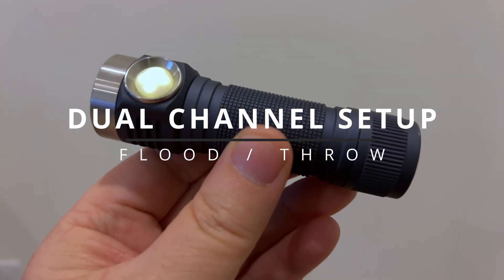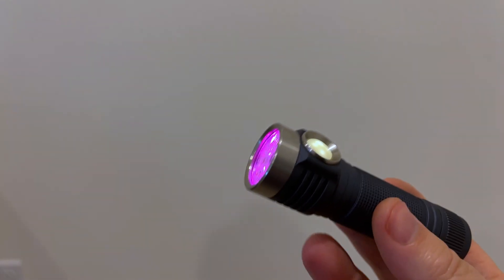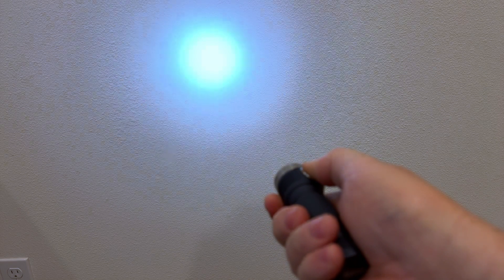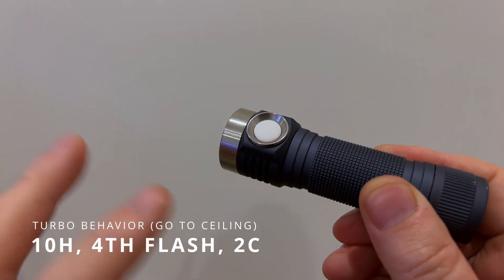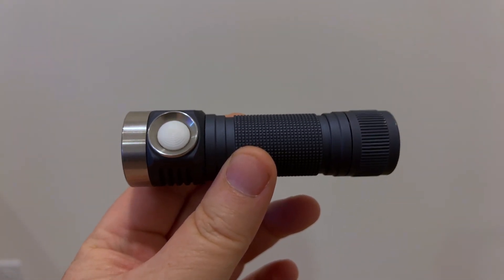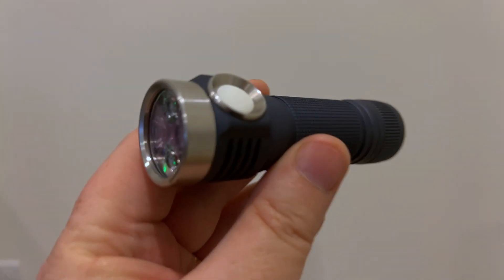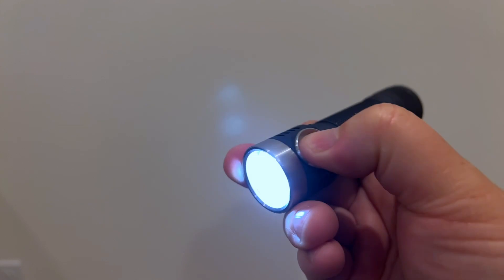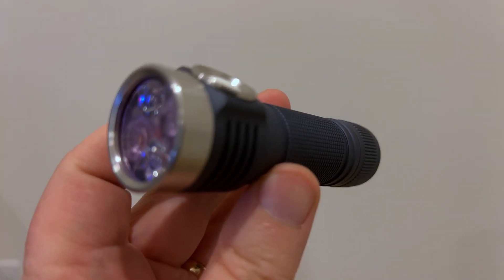How I set up a D4V2 Dual Channel KR4, D4SV2, D2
This is how to set Anduril 2 to the best configuration for a flood/throw dual channel light.

Learn how to:

- Set the light to instant switching
- Set the turbo to go to ceiling
- Set the ceiling to 120/150

Feel free to use the chapter markers to get to the parts you need!
00:00:00 How I set up my Dual Channel light
00:01:27 Factory Reset
00:01:45 Advanced Mode
00:02:15 Instant Switching
00:02:55 TURBO goes to Ceiling
00:05:01 Set Ceiling to 130/150